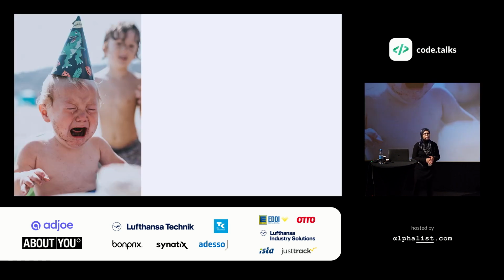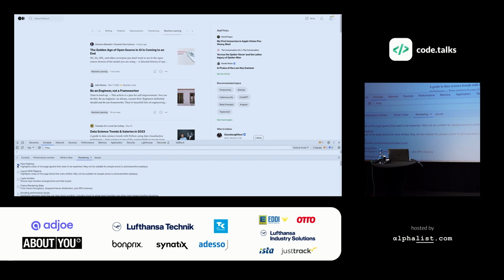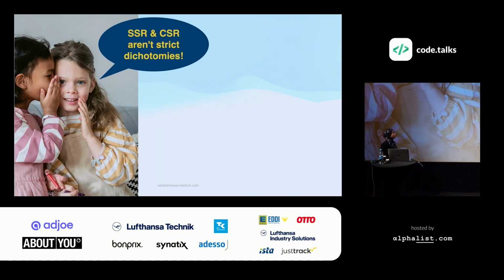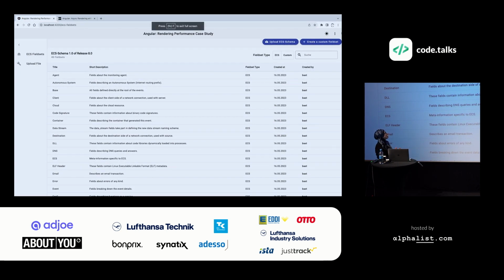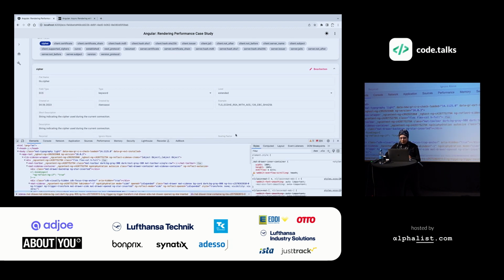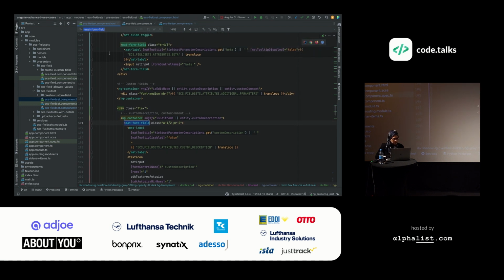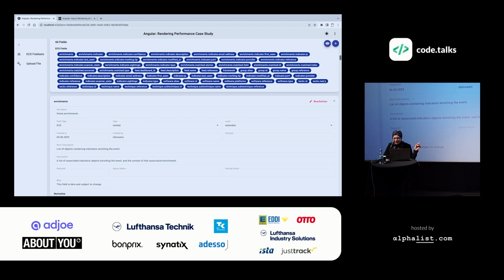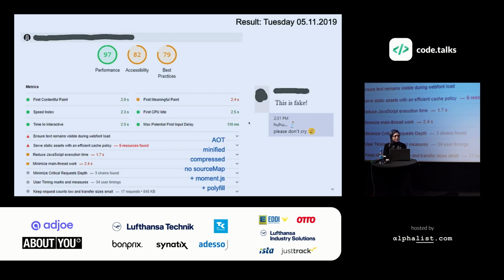code.talks 2023- Speeding Up Your Angular App: Techniques for Optimizing Rendering Performance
by Rakia Ben Sassi

In my talk, I'll provide a clear and detailed explanation of the problem of poor rendering performance in web applications.
I'll use a case study (a real-world Angular app) and techniques such as DevTools Performance Monitor and Performance Timeline Record to give a technical understanding of the issue.
I'll also provide a step-by-step process for investigating and solving the problem. My content would be useful for developers who are familiar with Angular and those who are interested in improving the performance of their applications.